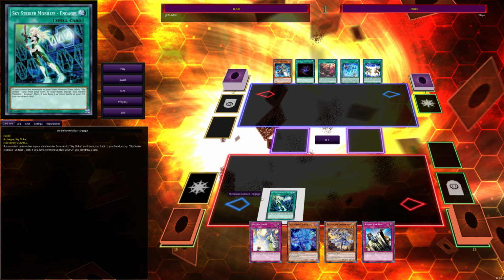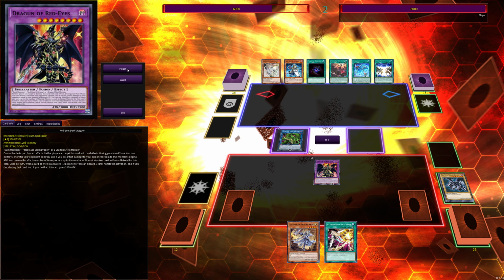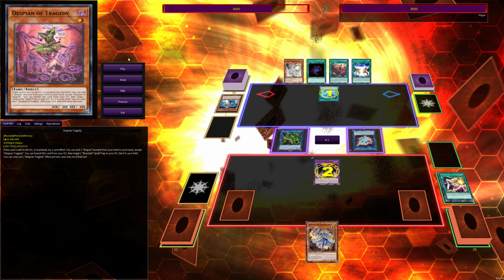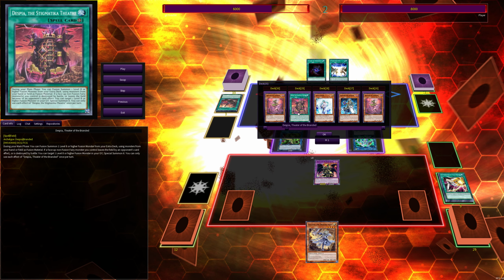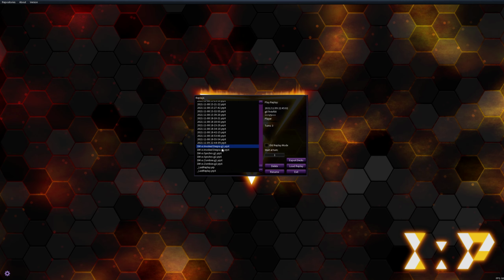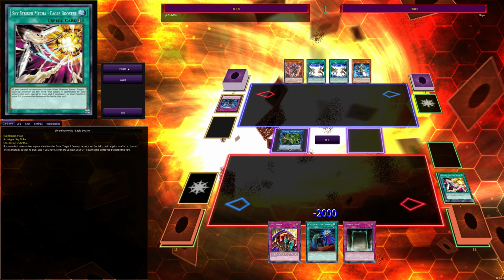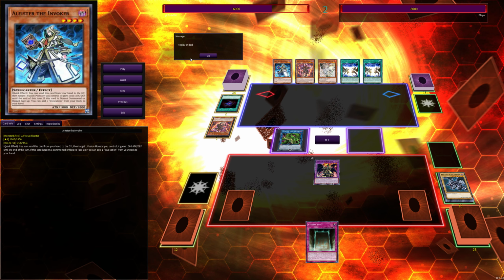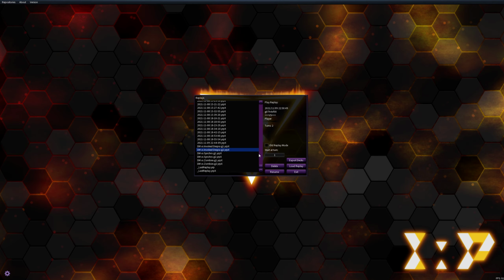Dark Magician 2 - 0 Invoked Despia (November 2021) Deck Matchup EAGLE BOOSTER MVP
Please run Eagle Booster.

00:00 - Introduction
00:35 - Game 1
07:39 - Game 2
08:48 - EAGLE BOOSTER MVP PLEASE RUN
12:21 - Final Thoughts, please run Eagle Booster